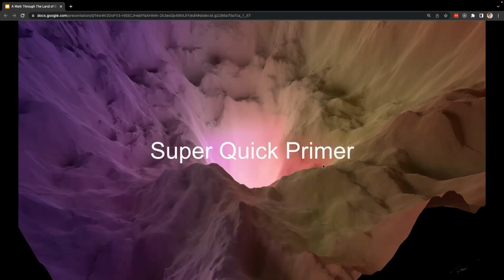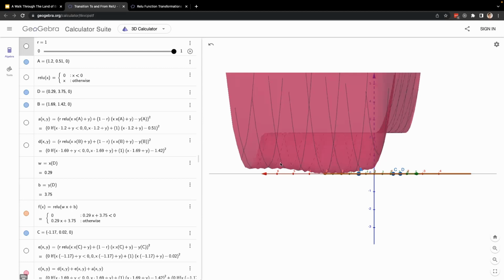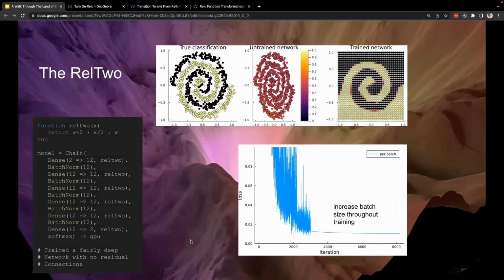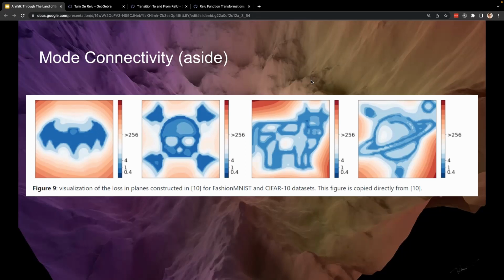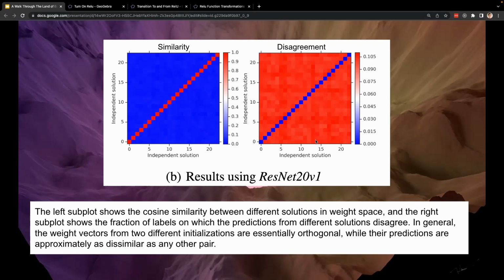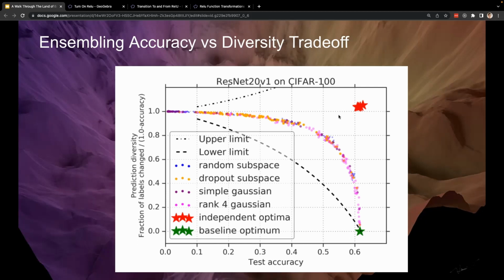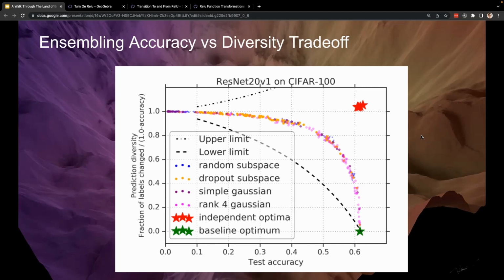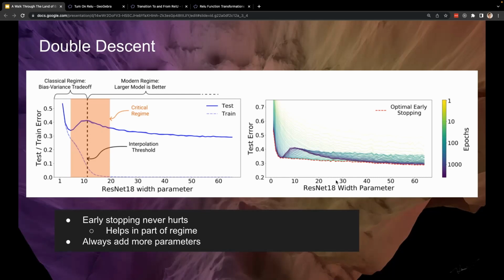Error Surfaces - Part 3 - Techniques and Tradeoffs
In this third and final meetup on Error Surfaces, we discussed how errors can be viewed differently and the trade-offs this creates.  We also see that there are many ways to lower error rates and perhaps things usually disregard, like local minima can act as a shortcut to selecting the best parameters
for training our models.

We also compare trade-offs made in training.  This includes comparisons of Accuracy vs Diversity via ensembling, under-parameterized vs. over-parameterized models, and more.

The "Visualizing the Loss Landscape of Neural Nets" paper explaining the process to produce good visualizations

*Content*
00:00 Introduction
01:00 Super Quick Primer
10:08 Activation Functions
10:30 Training Simple networks
14:12 How does ReLU work?
21:35 RelTwo
32:02 The Blessing of Dimensionality
32:56 Mode Connectivity
34:58 Function Space is Different from Loss Space
36:44 Ensembling Accuracy vs. Diversity Tradeoff
41:45 Double Descent

😊About Us